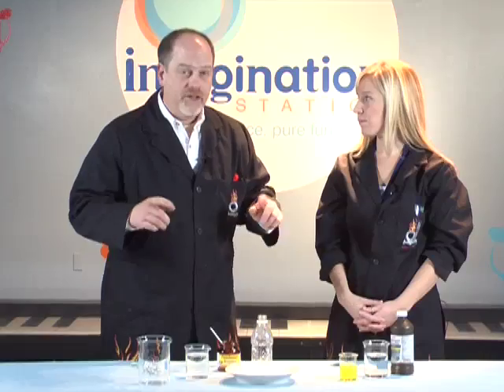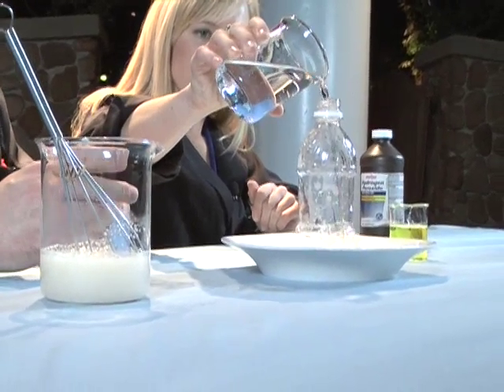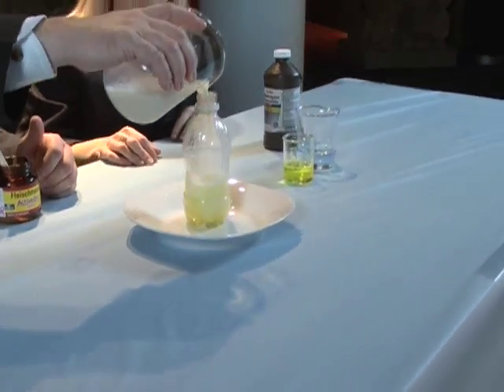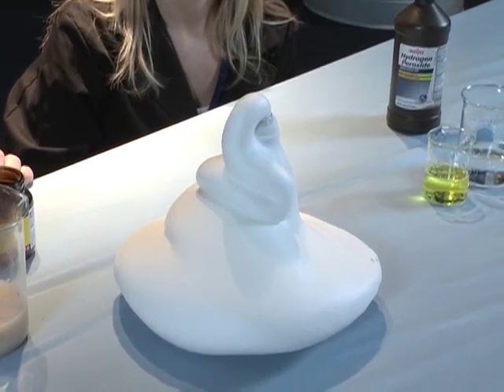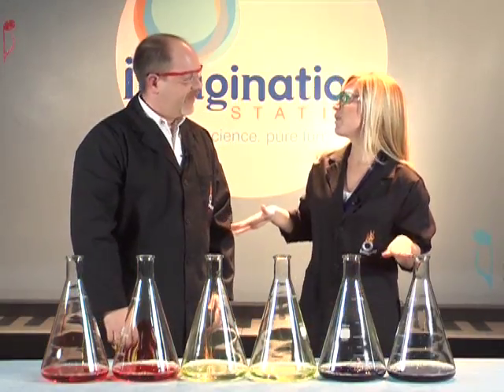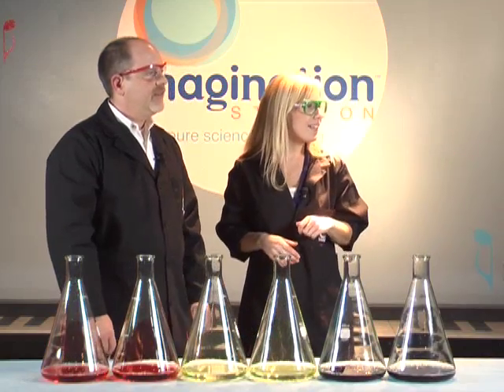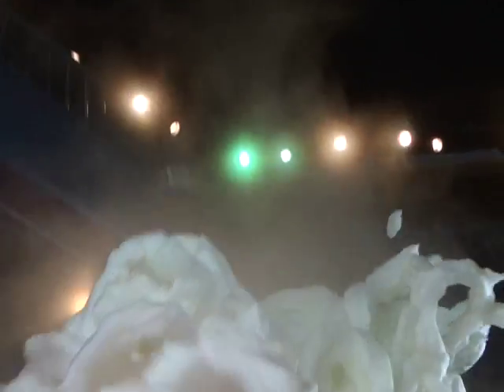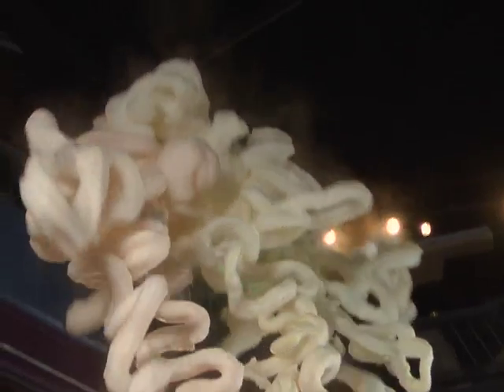Elephant's Toothpaste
How to make elephant's toothpaste.